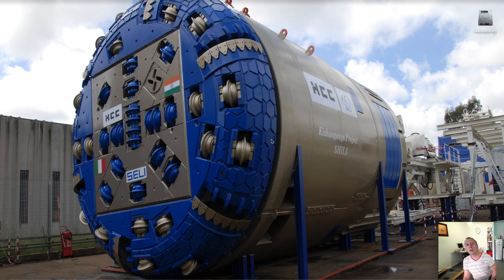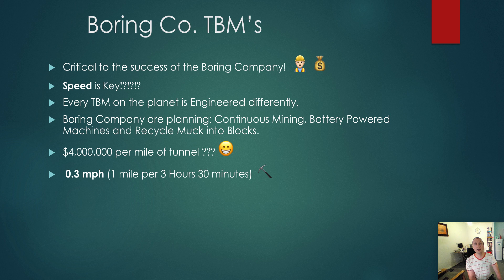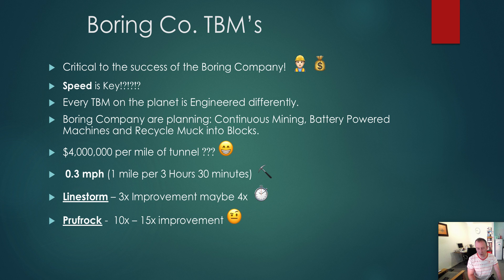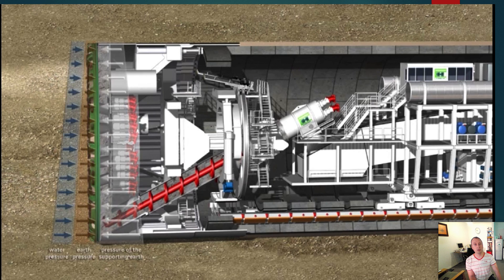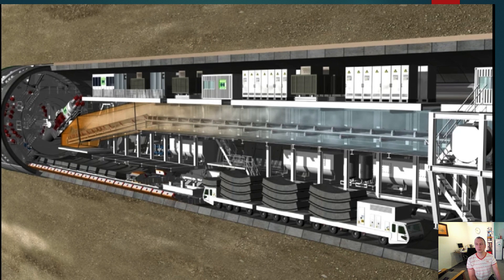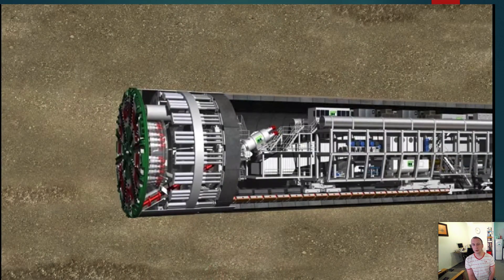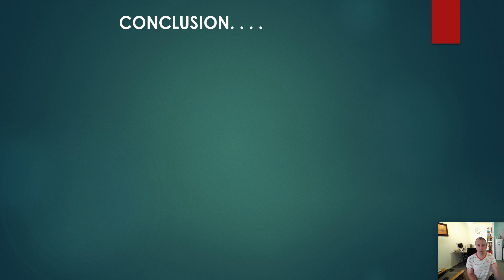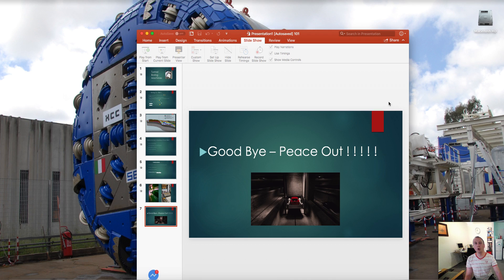A Boring Revolution - Elon Musk's Secret TBM technology #6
Todays Video talk is focused on Tunnel Boring Machines and the fundamentals of how they operate. It is focused on the technology Elon is developing at the Boring Company via SpaceX & Tesla...

The Tunnelling technology created at the Boring Company will allow for concrete segment panels to be erected whilst the machine is progressing forward at a steady pace. This will eventually lead to a 15x improvement in the tunnel Boring speed. Tunnelling Costs could then be reduced by as much as 96% !!!

At this point it could cost as little at $4,000,000 per mile of tunnel bored which would allow the Boring Company to build a 2,000+ mile network of tunnels under L.A.

Video Illustration supplied via Herrenknecht Limited.